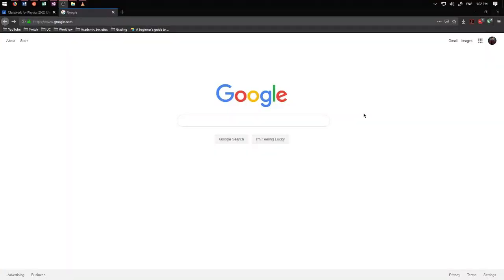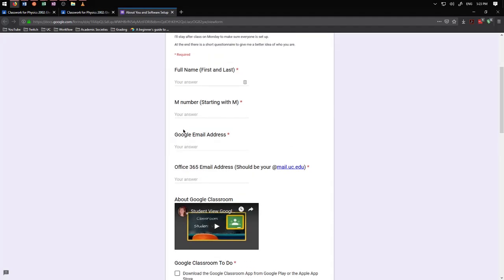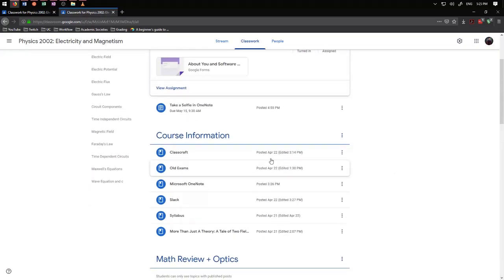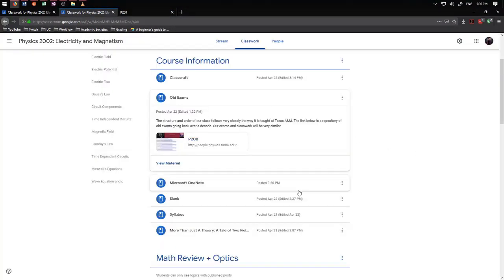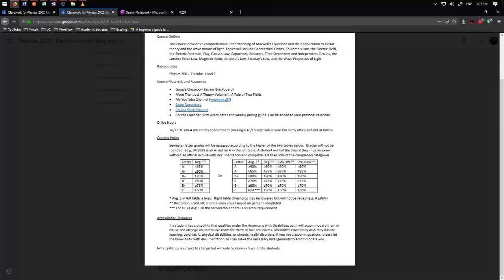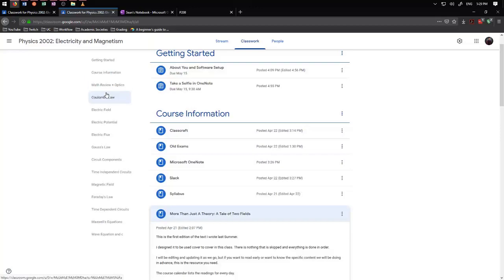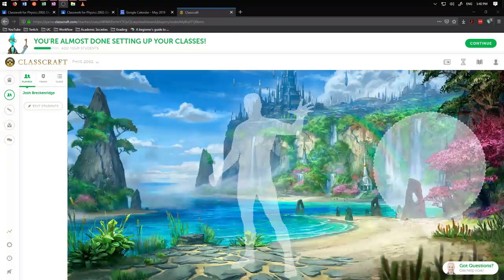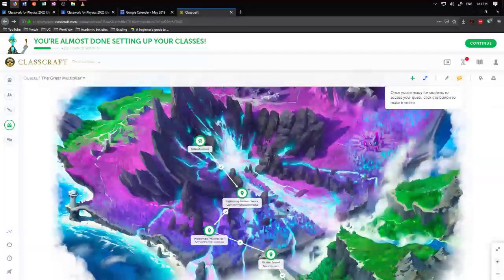Welcome to Physics 2002!